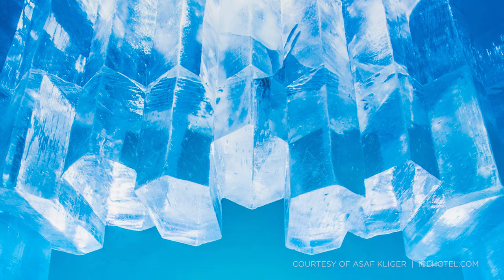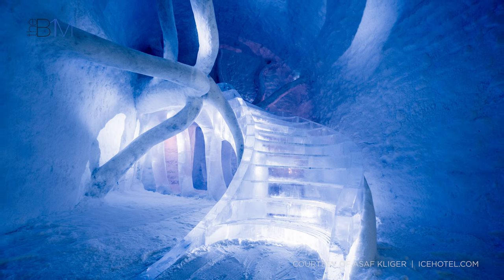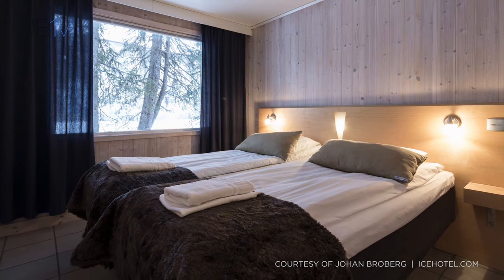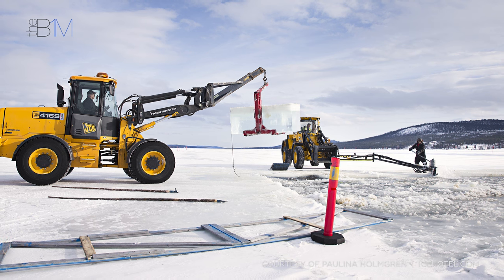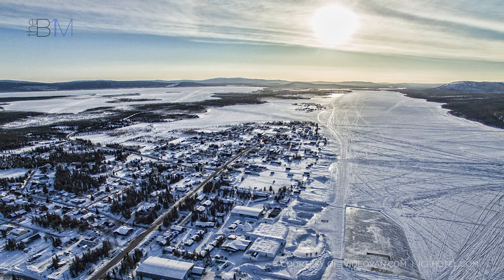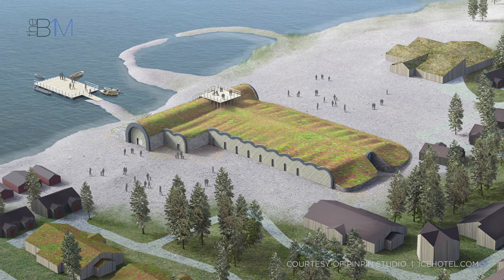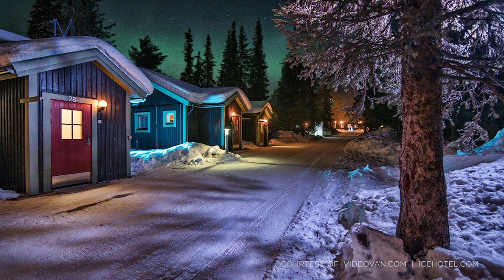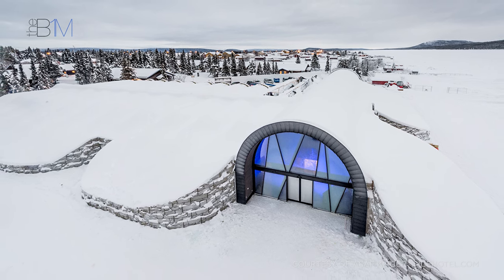Engineering a Year-Round Ice Hotel | The B1M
Jukkasjärvi is a small town in northern Sweden that each year becomes home to the world’s largest ice hotel. Historically the sculpture has melted each spring but now, thanks to an innovative new solution, it can stay year-round. We take a look at how it’s done in this video.

Read the full story on this video, including images and useful

Learn more about the Ice Hotel and Ice Hotel 365, and find out how you can

Images courtesy of Ice Hotel, Asaf Kliger, Johan Broberg, Martin Smedsén, Paulina Holmgren, PinPin Studio and videovan.com. Video thumbnail image courtesy of Asaf Kliger.